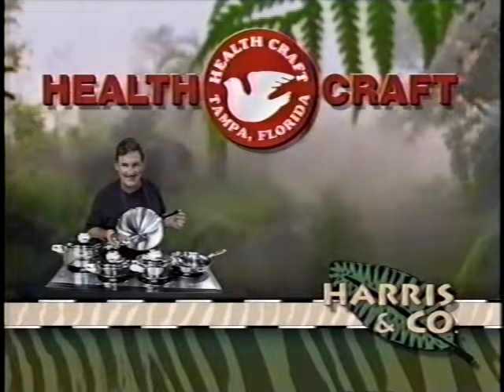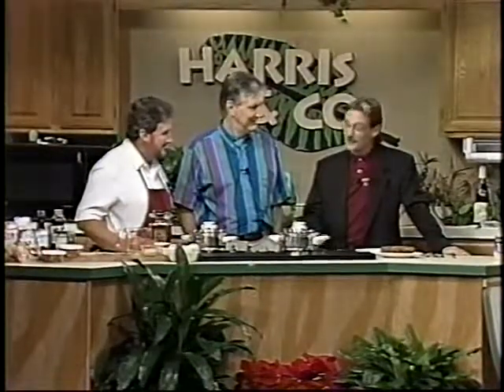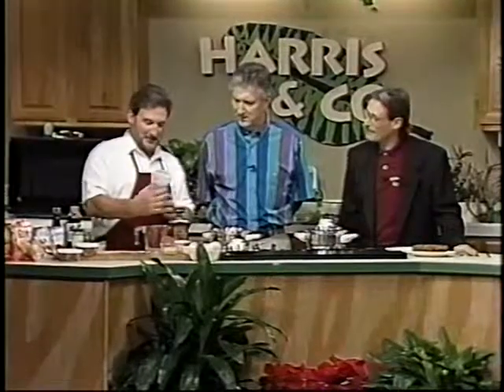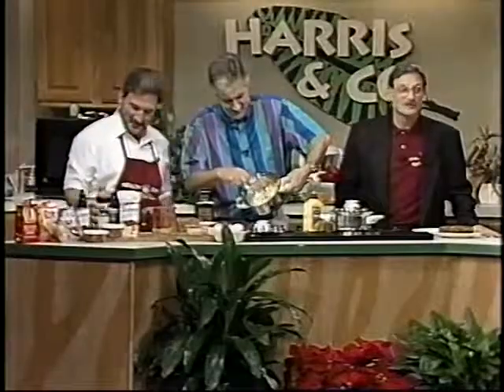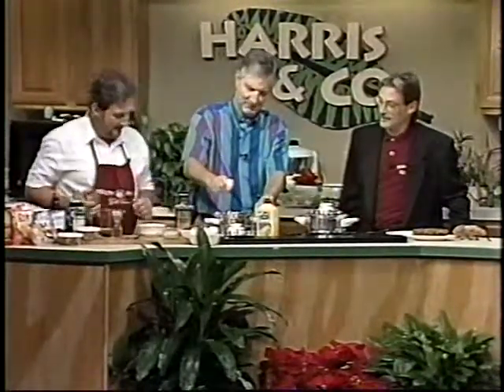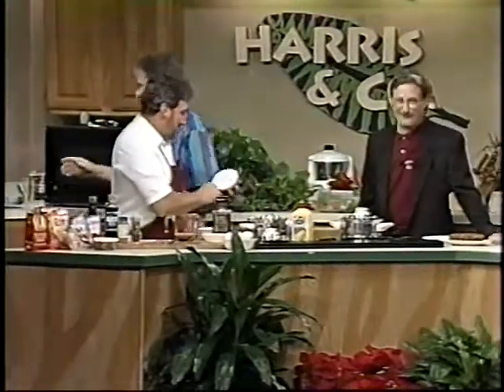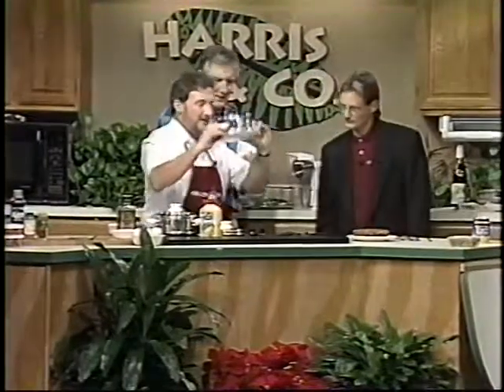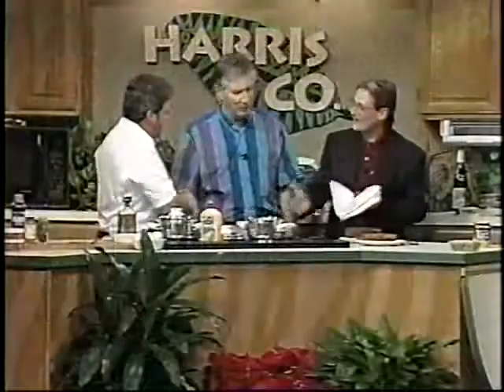Grandma's Killer Fruit Cake - Health Cooking with Killer Beaz, Jack Harris & Charles Knight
As seen on Harris & Co. LIV E from Busch Gardens Tampa Bay.